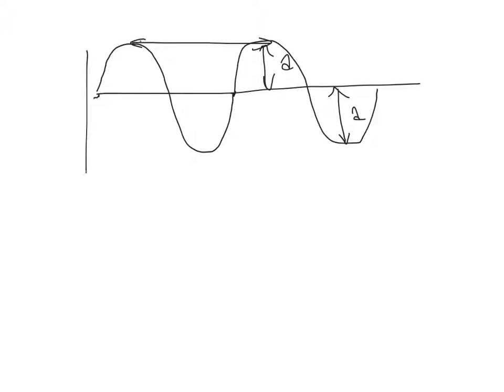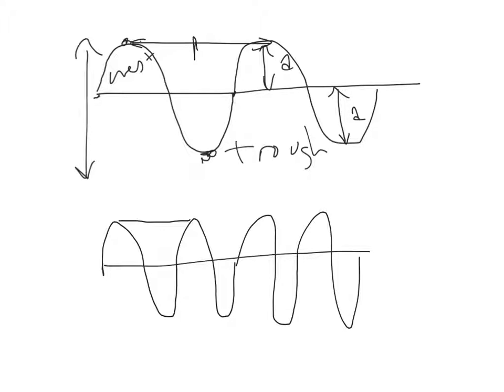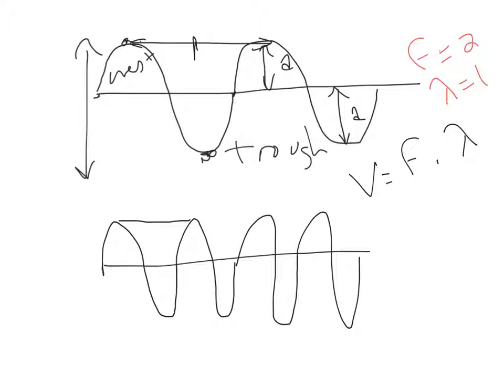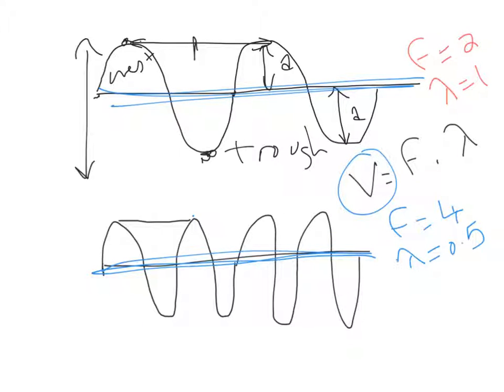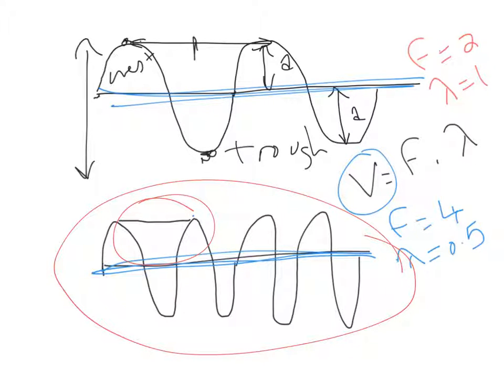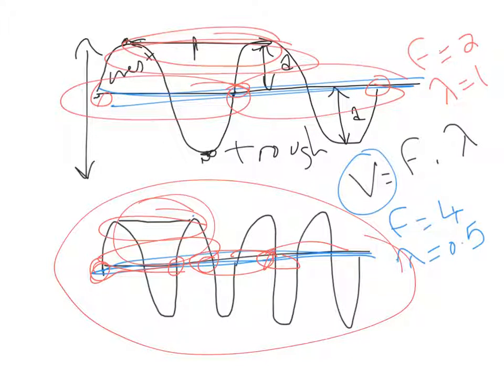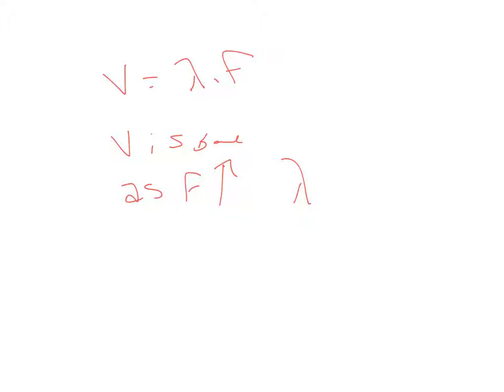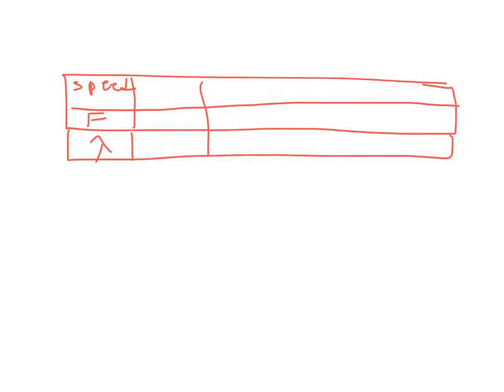Wave properties.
This video has a basic wave properties introduction.